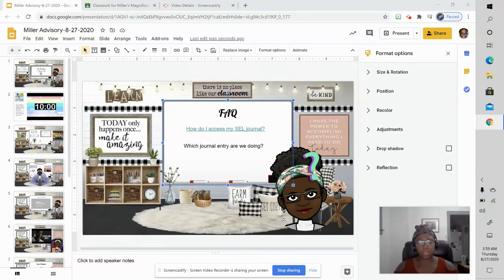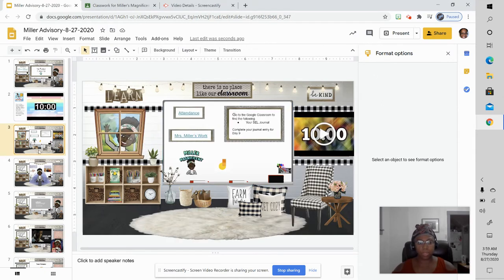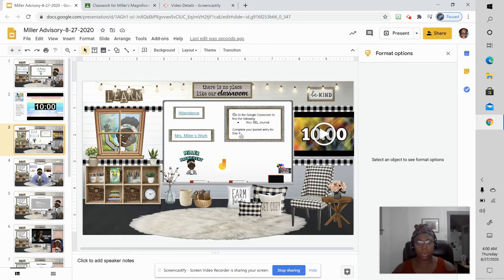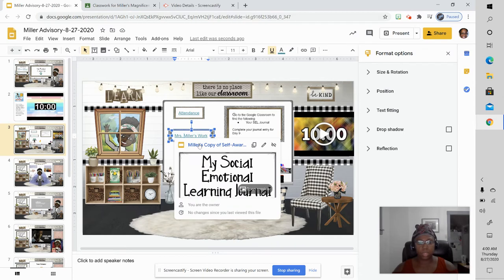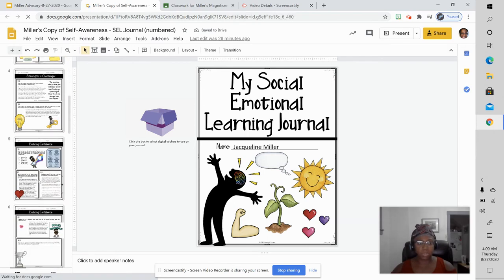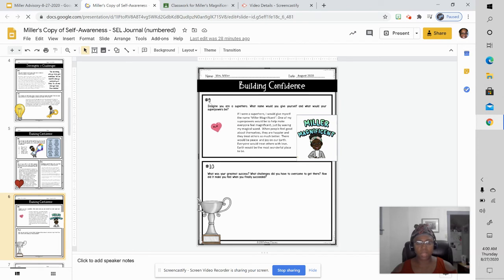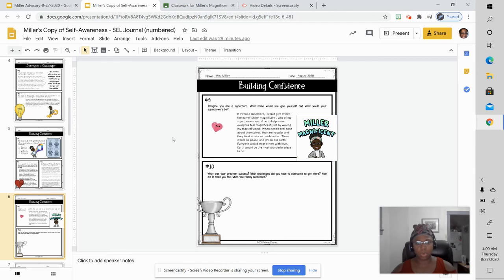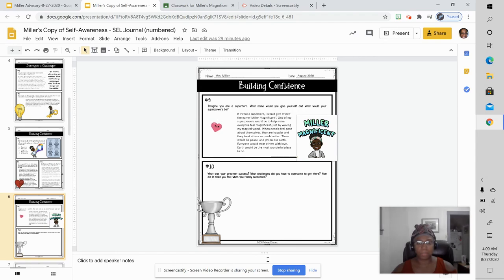Which journal entry